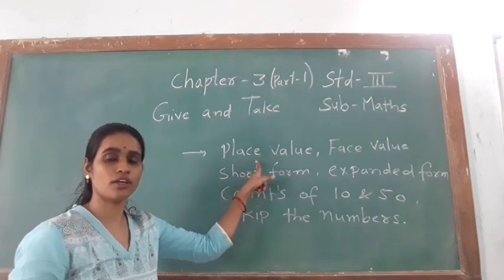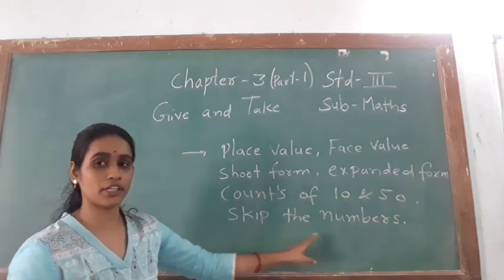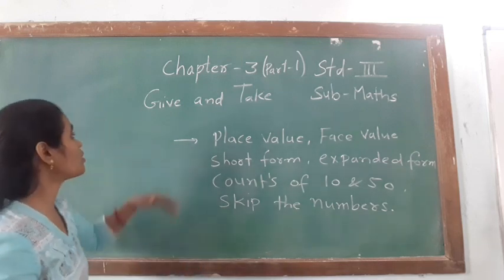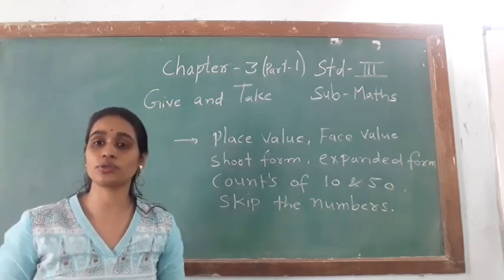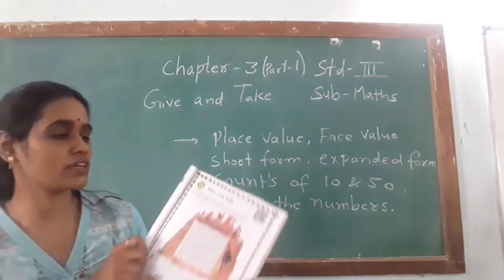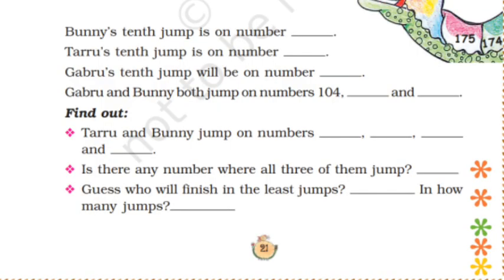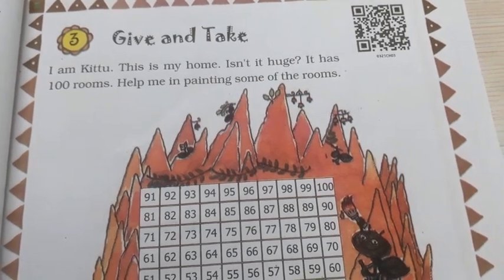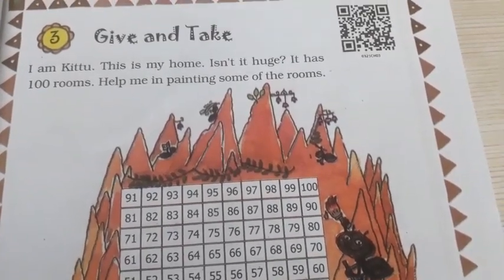531.Std-3,Mathematics,Chapter-3,Part-1 | Vidyut Board Vidyalaya | BHAGYESH THAKKAR